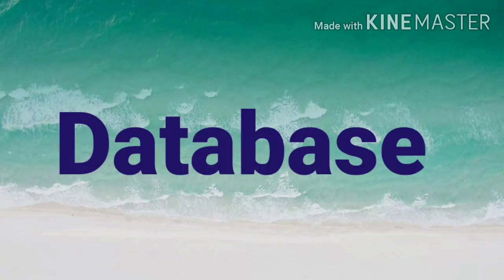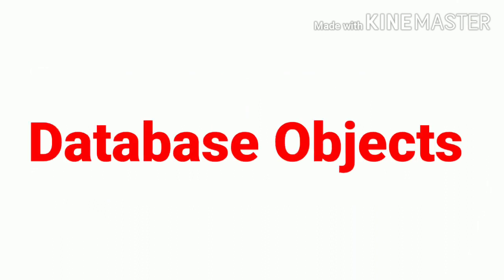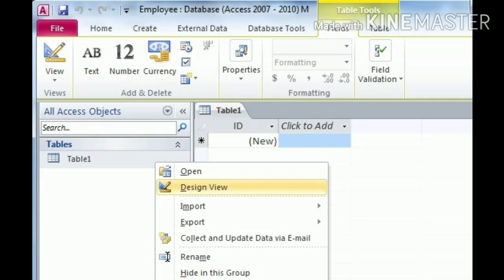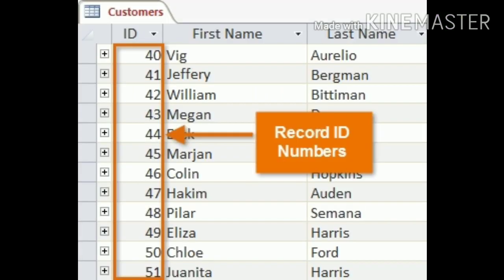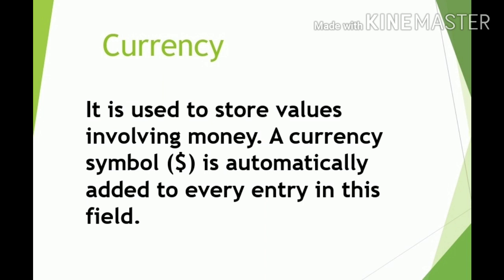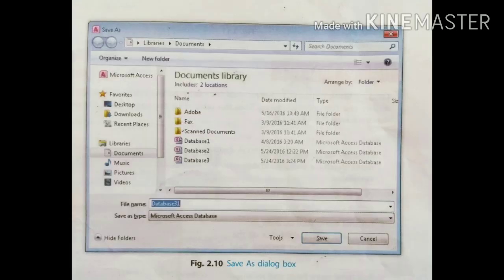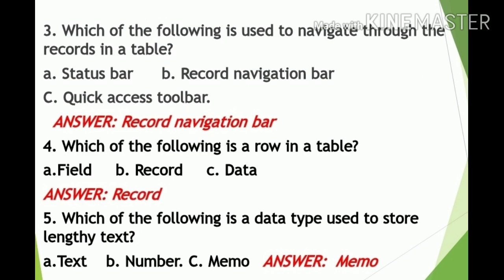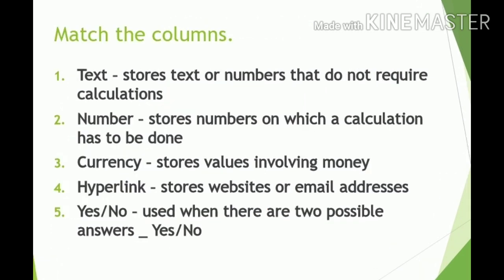Class 8 Computer Science Lesson-2 Introduction to MS ACCESS 2010